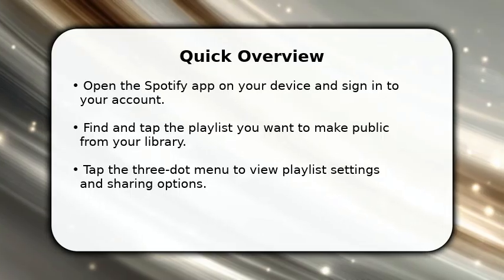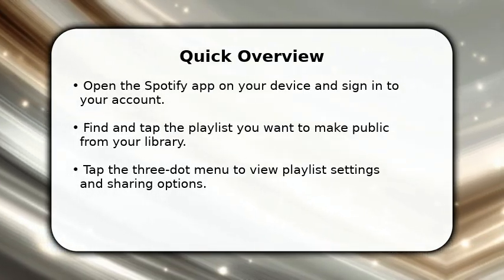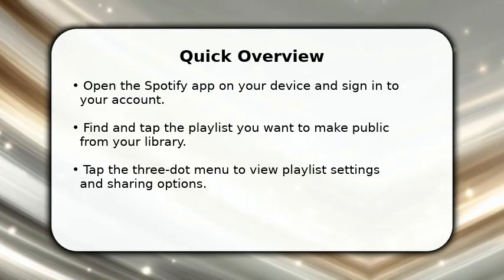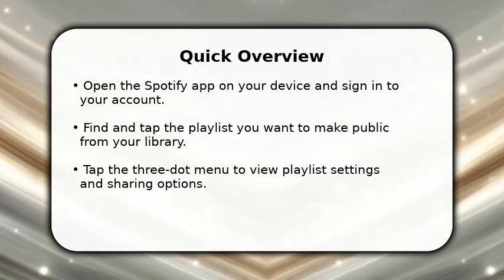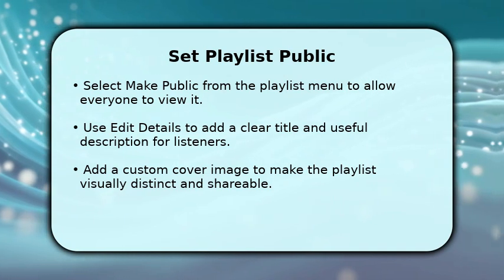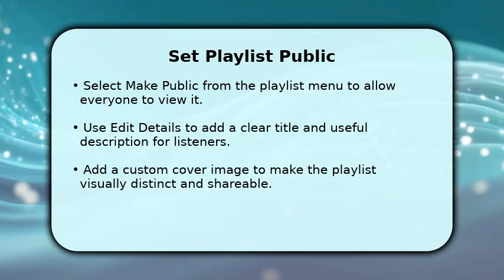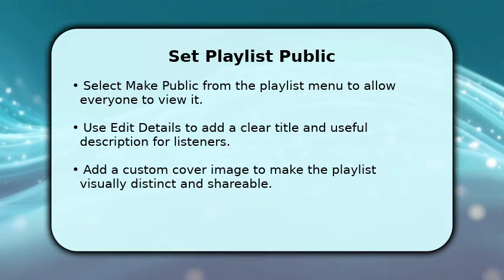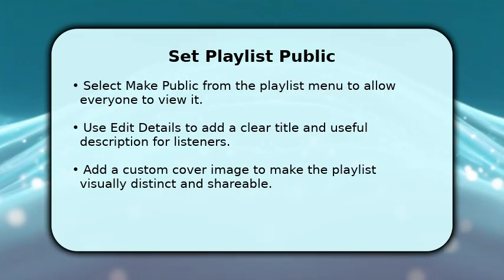How To Public Spotify Playlist - Step By Step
How To Public Spotify Playlist - Step By Step | 🎶 Bring your space to life with the Echo Dot smart speaker ▸

In this video, we will walk you through the step-by-step process of making a public Spotify playlist. Whether you're an artist looking to share your music with a wider audience or just want to create a playlist for friends and family, this tutorial has got you covered. We'll cover everything from creating a new playlist to setting it to public and even how to add tracks to your playlist.